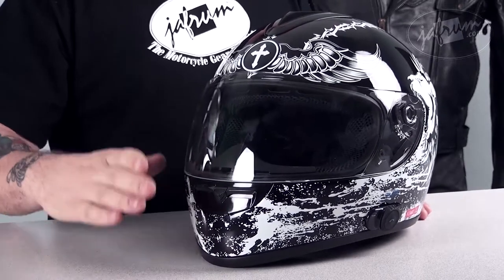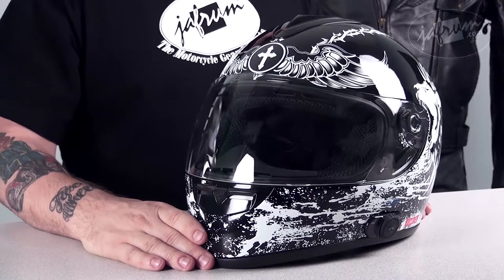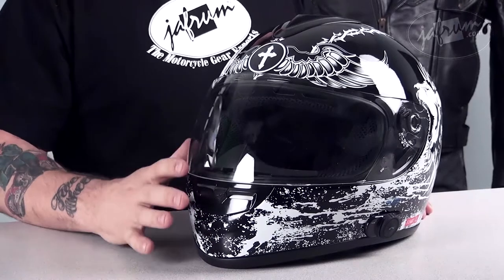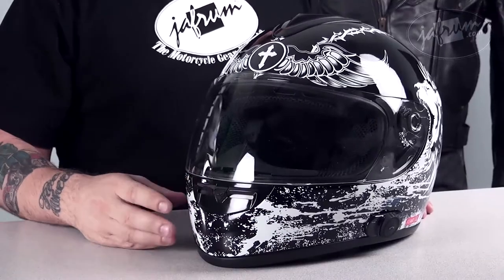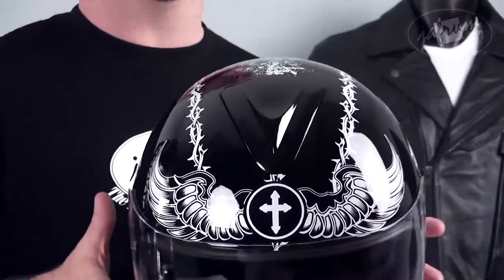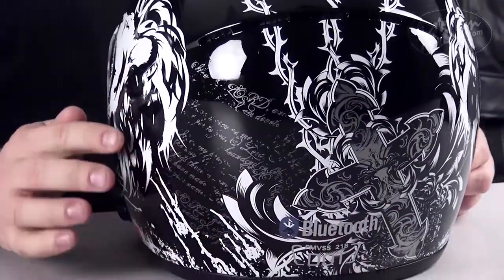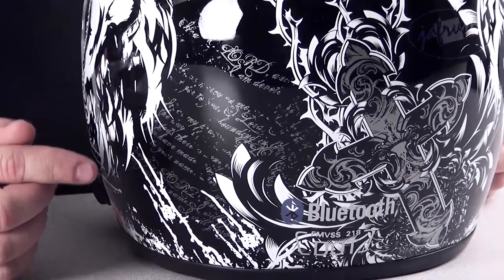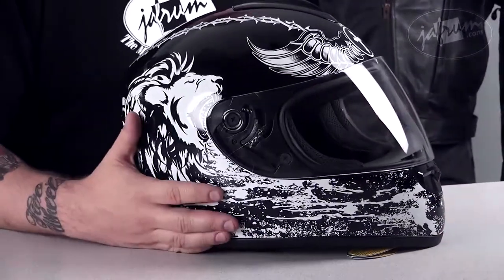VCAN V136 BLINC Bluetooth Crusader Flat Black Helmet Review - Jafrum.com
VCAN V136 BLINC Bluetooth Crusader Flat Black Helmet for Sale at Cheap Discount Prices on Jafrum.com .Buy

Be sure to check out our full selection of Bluetooth Helmet on Jafrum.com

VCAN V136 BLINC Bluetooth Helmet

VCAN Helmet Features:

- Blinc Module
- Power Charger
- Lithium Battery
- Built-In Anti Noise Mic
- Call Reject
- 30 HRS talk time
- 600 HRS standby
- Built-In mono speaker
- 10 meters intercom
- ICOM/ Phone -MP3 override
- GPS/ Phone multiparing
- iPhone Compatible
- 1 touch
- Pair 'N Go in secoonds
- Bluetooth 2.0 EDR
- Scratch-Resistant shield
- Removable & washable liner
- Quick release shield
- Dual-Port ventilation